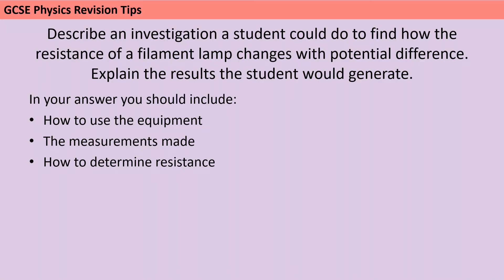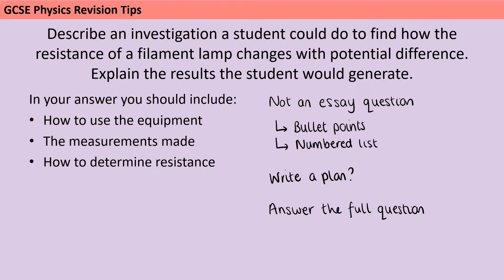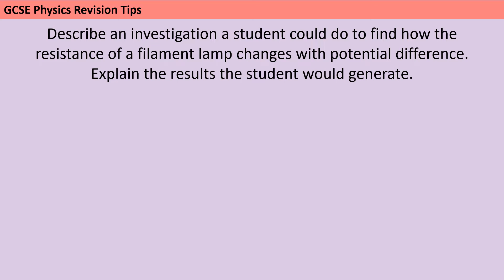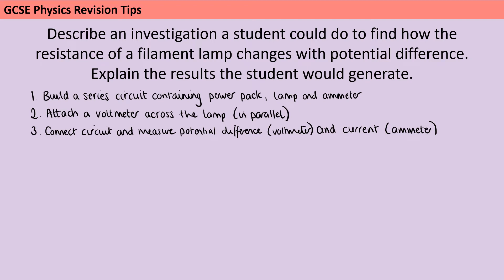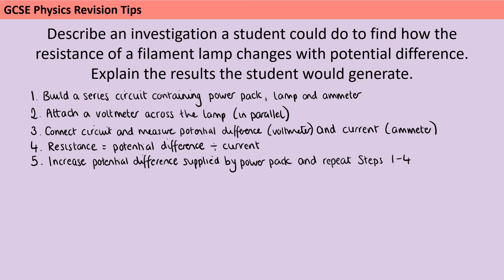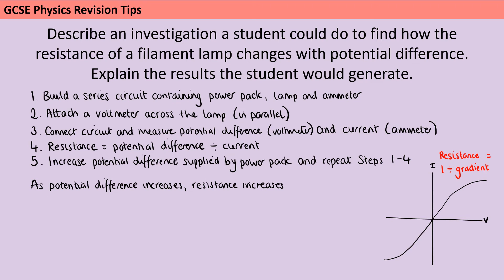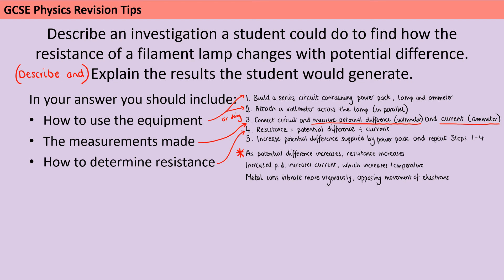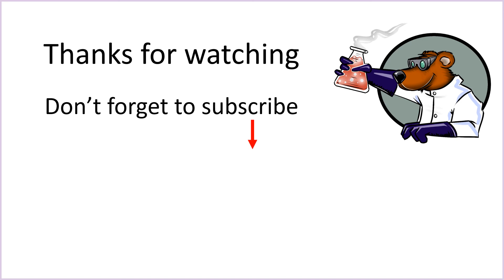Dr de Bruin's AQA 6 mark science challenge - Day 33 - Resistance of a filament lamp